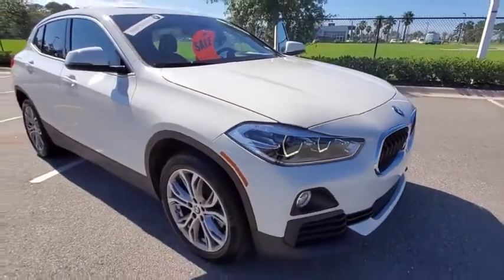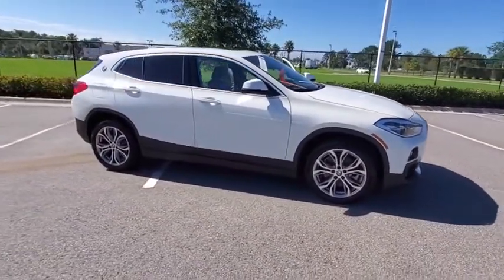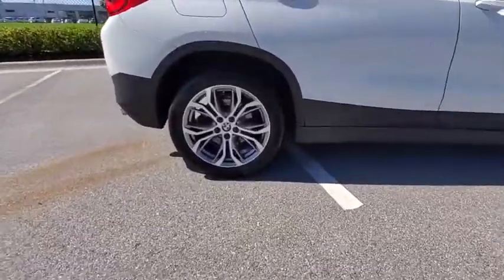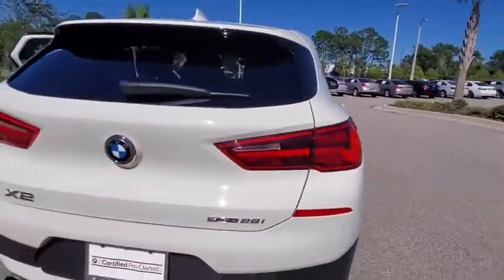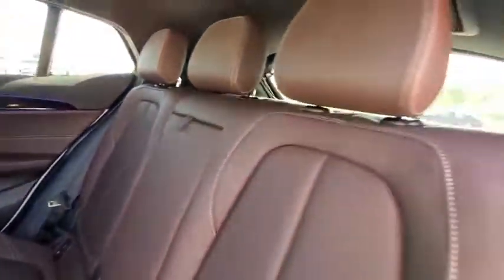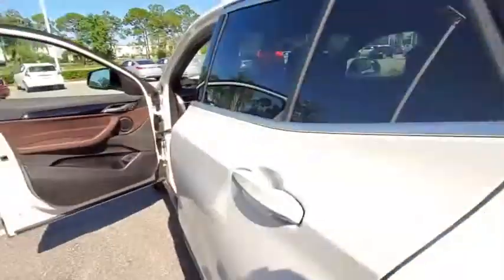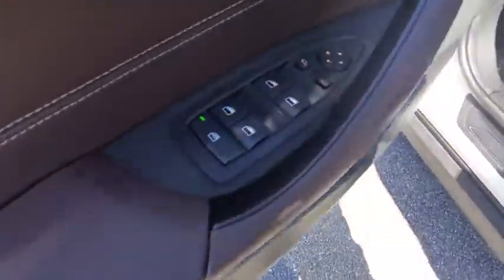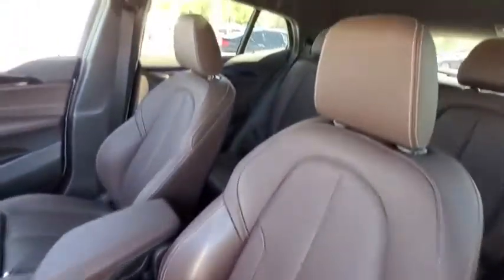2019 BMW X2 Daytona, Palm Coast, Port Orange, Ormond Beach, FL DP5469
1050 N Tomoka Farms Rd

CARFAX 1-Owner, BMW Certified, ONLY 13,924 Miles! NAV, Sunroof, Heated Seats, Onboard Communications System, Power Liftgate, iPod/MP3 Input, Back-Up Camera, CONVENIENCE PACKAGE , TRANSMISSION: STEPTRONIC AUTOMATIC, PREMIUM PACKAGEWHY BUY FROM FIELDS BMW?There are many reasons why people visit Fields BMW of Daytona from the Daytona Beach, Ormond Beach, Port Orange, Palm Coast, Deland, Jacksonville and St Augustine Florida areas for a pre owned car in Daytona Beach. One reason is our selection of quality sought-after pre-owned vehicles. The second is our commitment to our customers. At Fields BMW of Daytona we don't believe in gimmicks, just good cars and great people.SHOP WITH CONFIDENCE1-Year/Unlimited Miles plus balance of original new vehicle limited warranty (4-Year/50,000-miles), 24/7 Roadside Assistance (even if someone else is driving your vehicle), Every vehicle is thoroughly inspected and reconditioned by BMW-Certified technicians, Trip interruption benefits are included, Service loaner and/or alternate transport are included for the duration of your protection plan, Additional plans are available to extend coverage, if desired, Roadside Assistance includes jump starts, tire changes, lock out service, and fuel/fluid deliveryOPTION PACKAGESCONVENIENCE PACKAGE Auto-Dimming Interior & Exterior Mirrors, Auto-Dimming Rearview Mirror, Comfort Access Keyless Entry, Lumbar Support, Power-Folding Mirrors, Panoramic Moonroof, SiriusXM Satellite Radio, 1 year All Access subscription, Universal Garage-Door Opener, PREMIUM PACKAGE Navigation w/Touchpad Controller, Head-Up Display, Heated Steering Wheel, Heated Front Seats, TRANSMISSION: STEPTRONIC AUTOMATIC sport and manual shift modes and Adaptive Transmission Control (ATC) (STD).EXPERTS ARE SAYINGEdmunds.com explains The engine is torquey and smooth, and the X2's handling is as lively and engaging as some of the best hot hatchbacks..